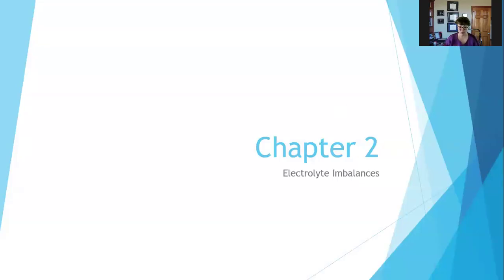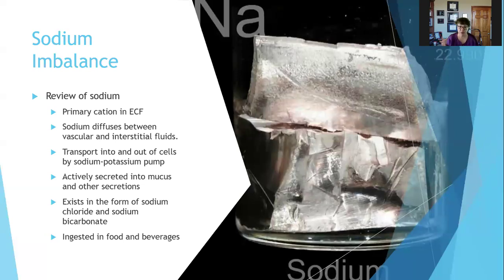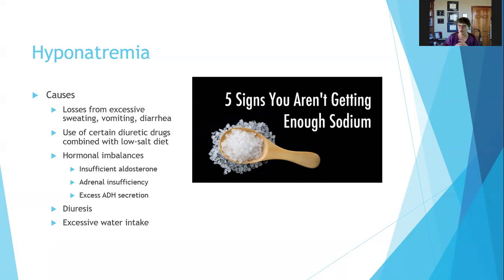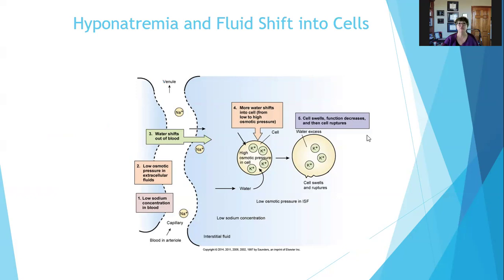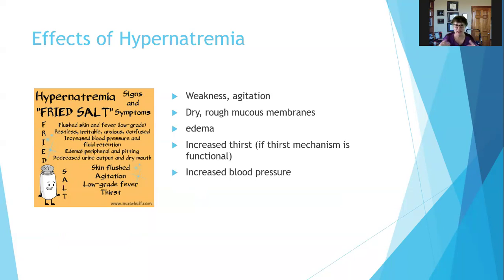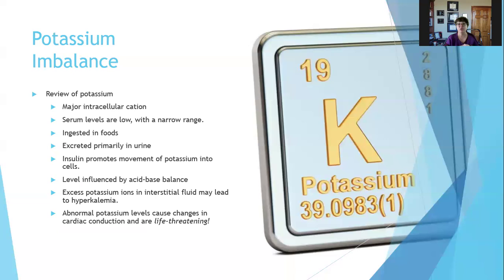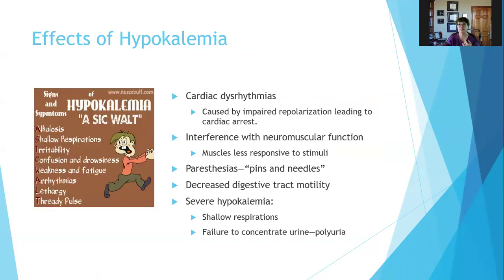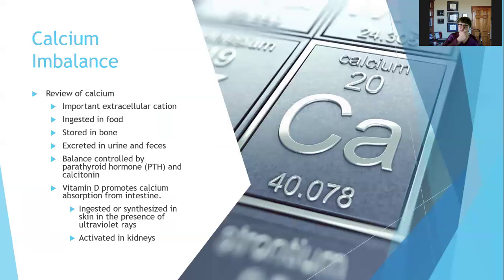Chapter 2 002 Electrolyte Imbalances Na K